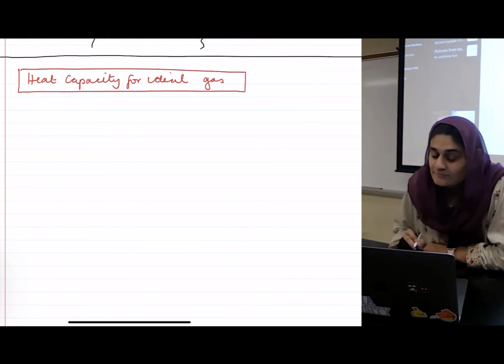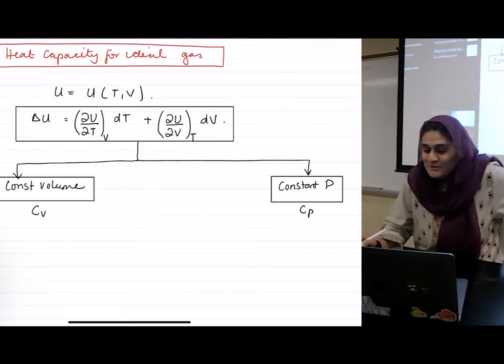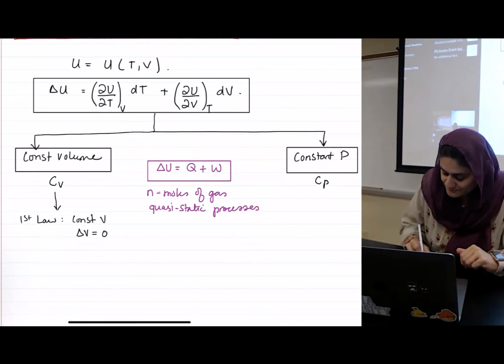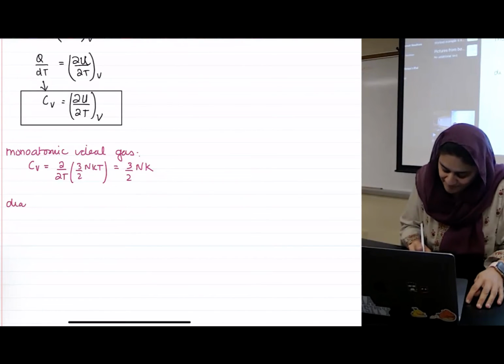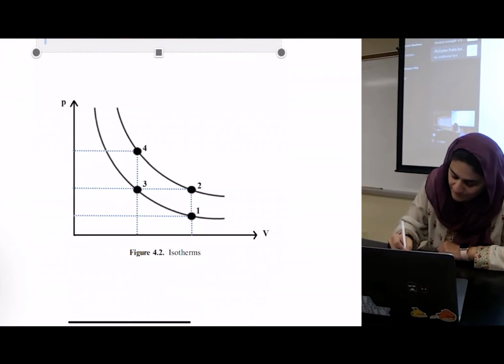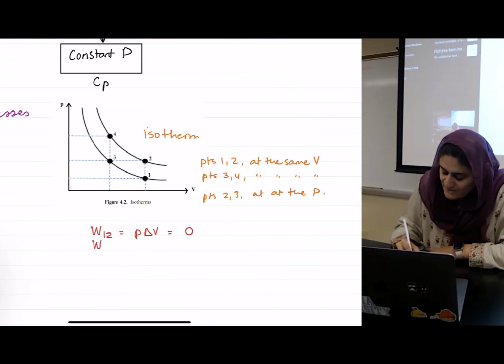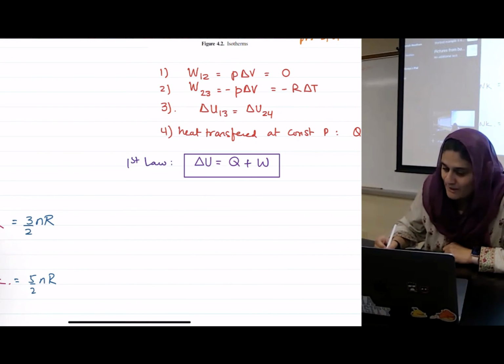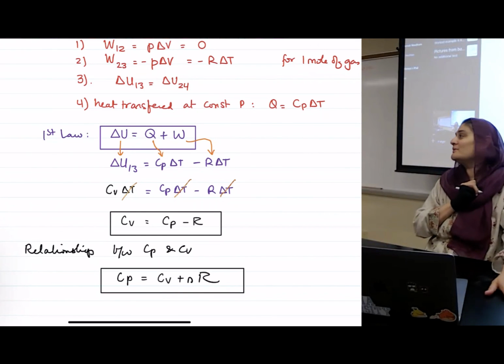404 Thermo stats. Chap 4.5. Heat capacity of ideal gas